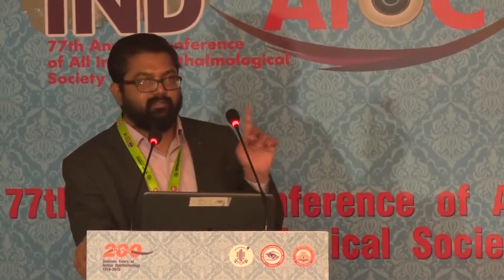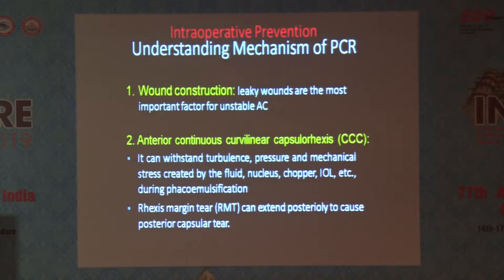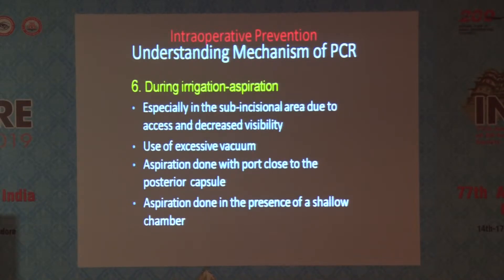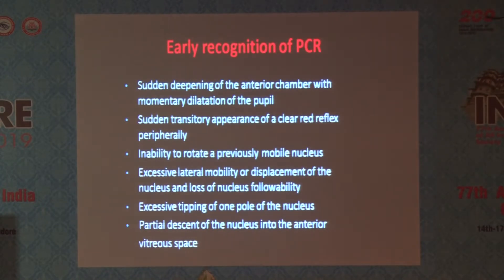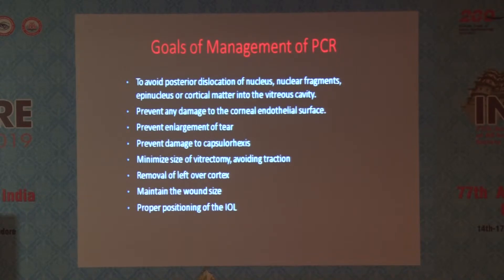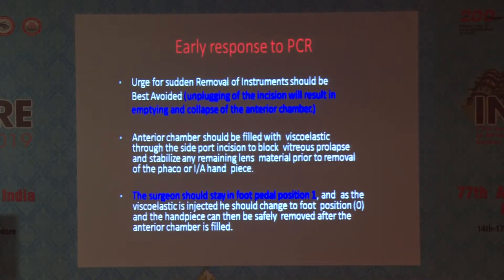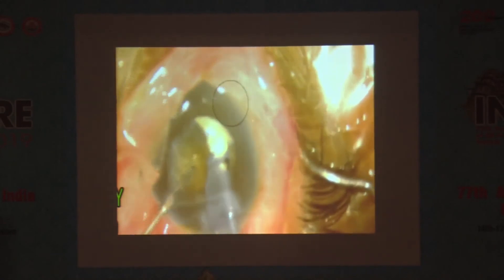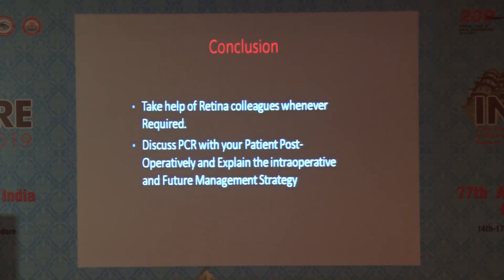AIOC2019 GP22 Topic Management of PCR Dr Abhishek Anand